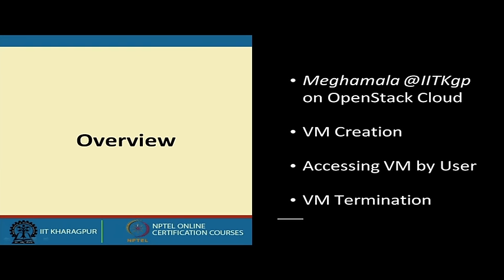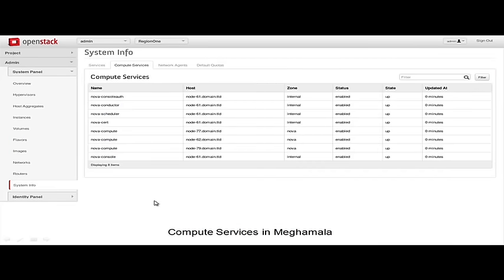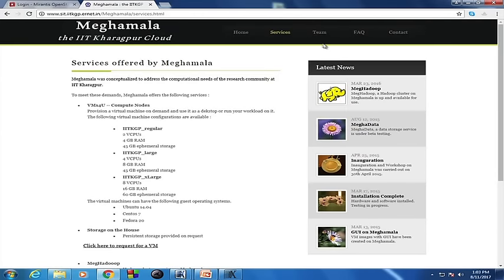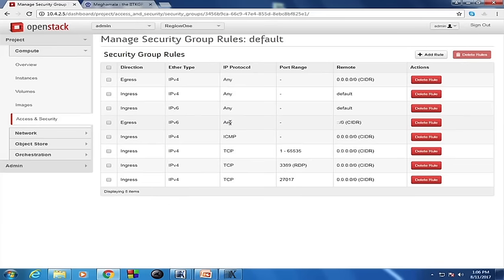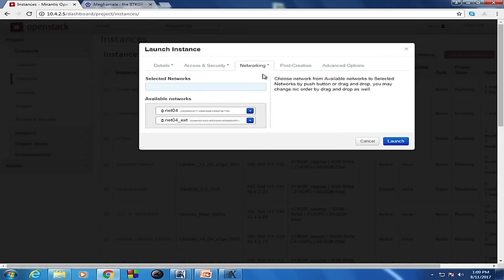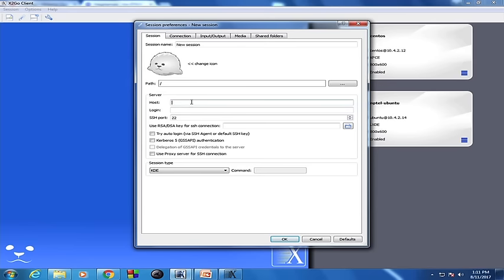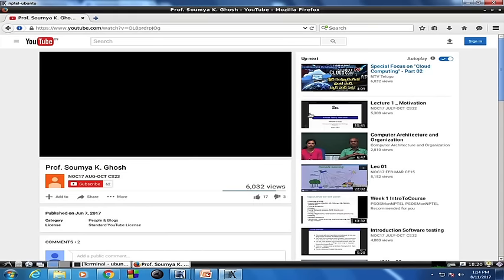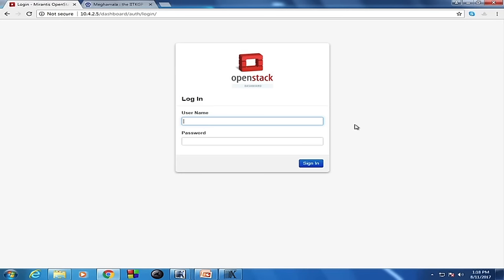Cloud Computing Opensource Cloud-Openstack Demo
Meghamala @IITKgp on OpenStack Cloud, VM Creation, Accessing VM by User, VM Termination

 To access the translated content:
1. The translated content of this course is available in regional languages.
 2. Regional language subtitles available for this course
 To watch the subtitles in regional languages:
 1. Click on the lecture under Course Details.
 2. Play the video.
 3. Now click on the Settings icon and a list of features will display
 4. From that select the option Subtitles/CC.
 5. Now select the Language from the available languages to read the subtitle in the regional language.